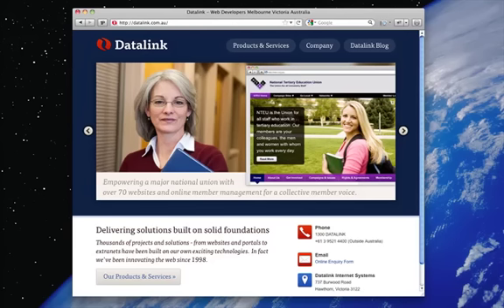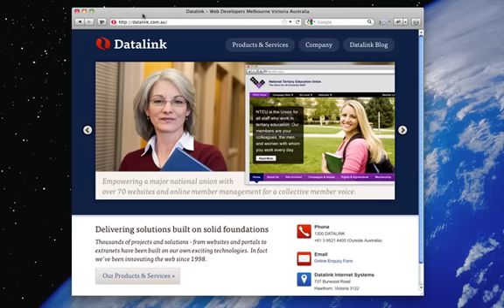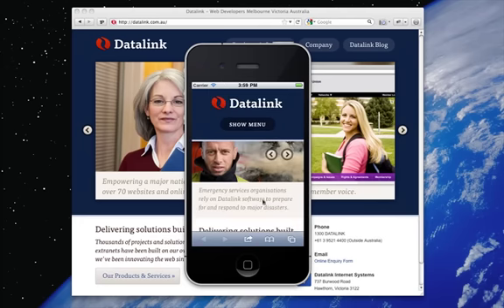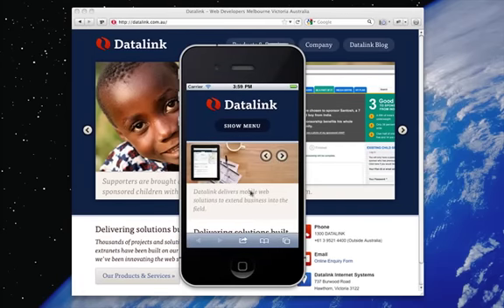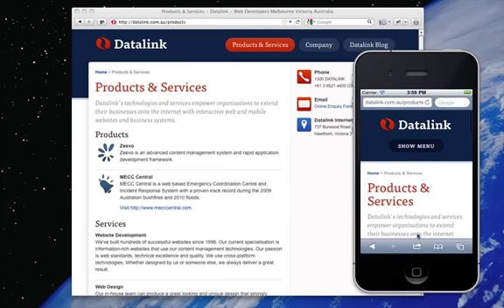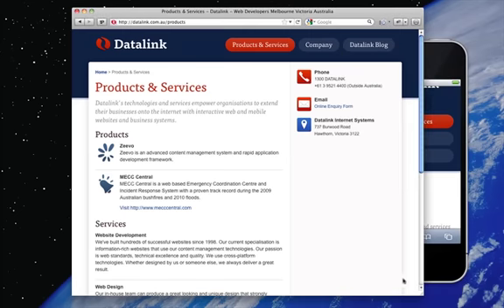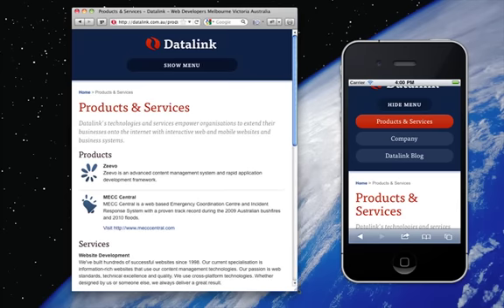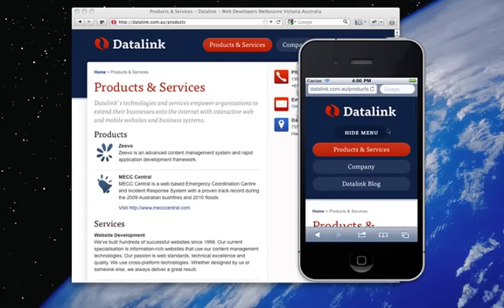Responsive Web Design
A brief video to explain how to build a website to be optimised for both desktop and mobile browsers, using a technique called responsive design.